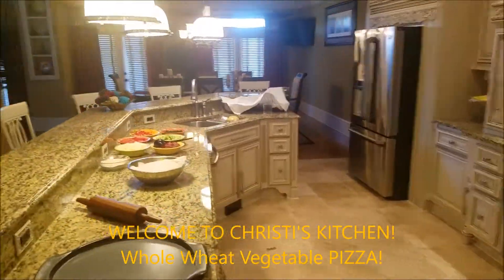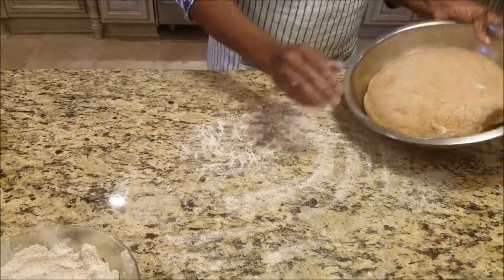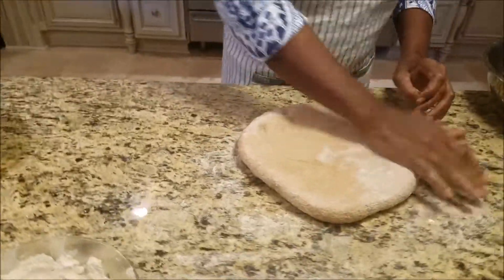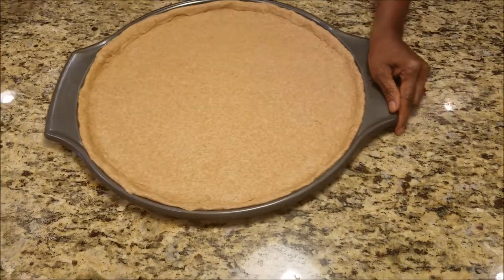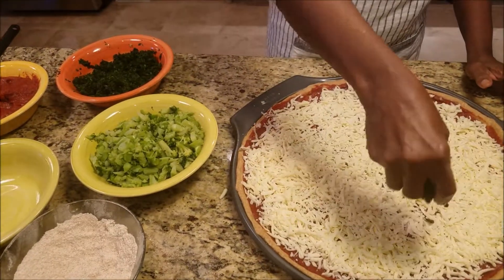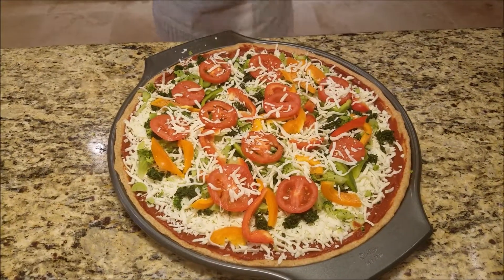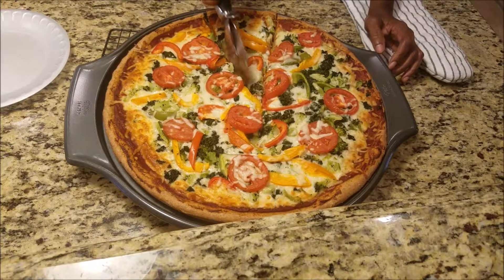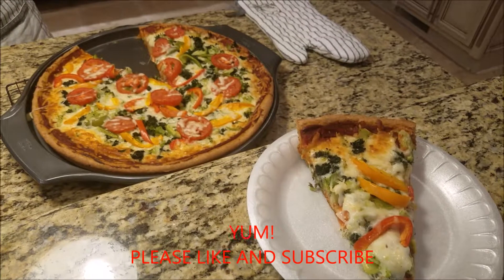WHOLE WHEAT VEGETABLE PIZZA!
Healthy, clean and wholesome eating!
Make your own homemade vegetable pizza.
Let Christi's Kitchen be your guide!